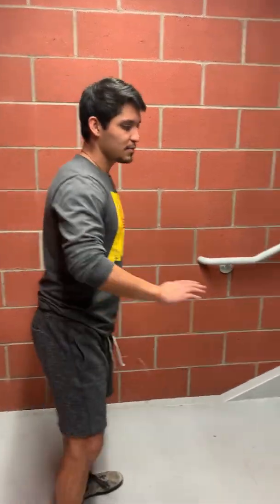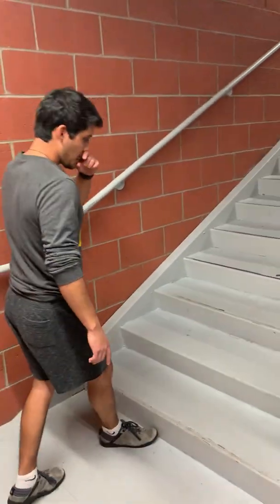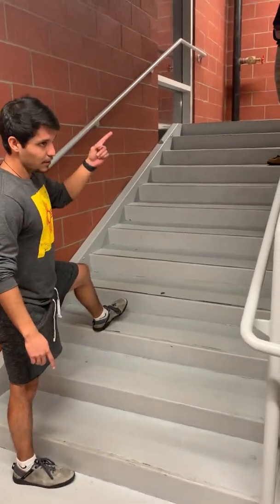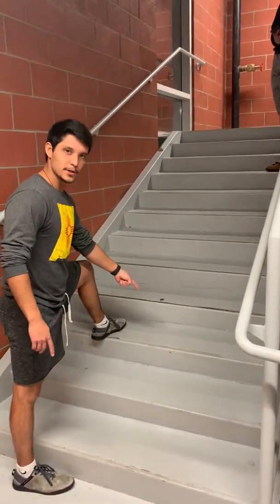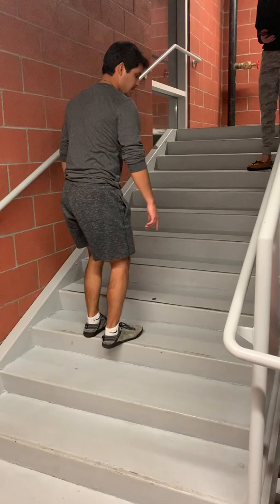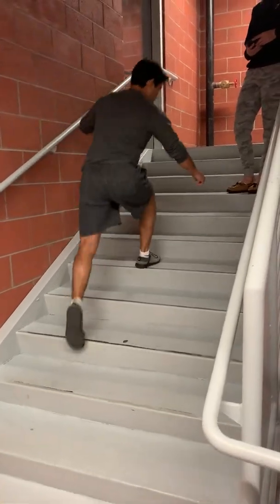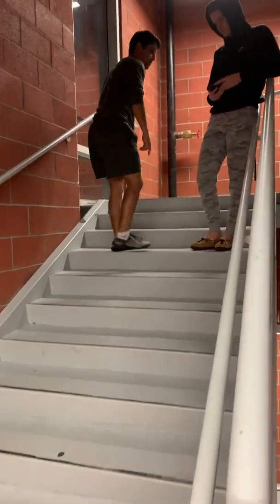Margaria-Kalamen Test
Here I demonstrate the Margaria-Kalamen Test, which assesses power for the Lower Extremity.